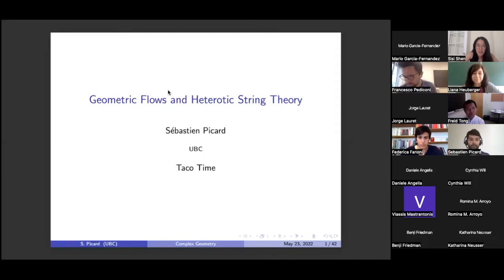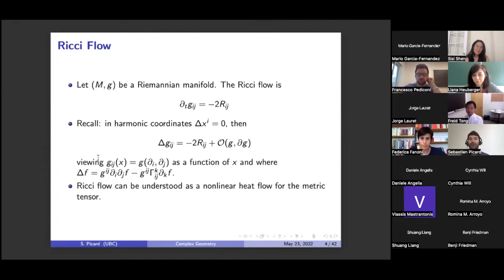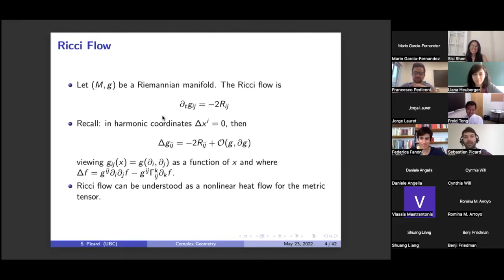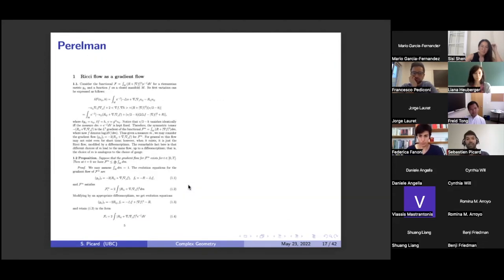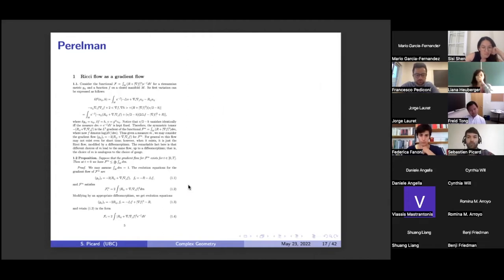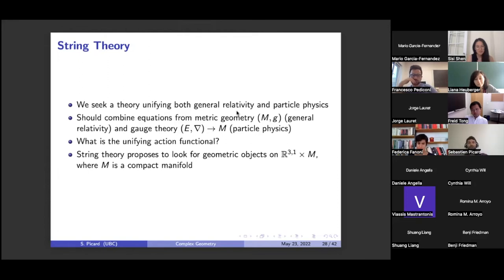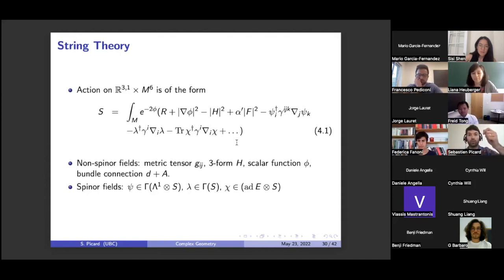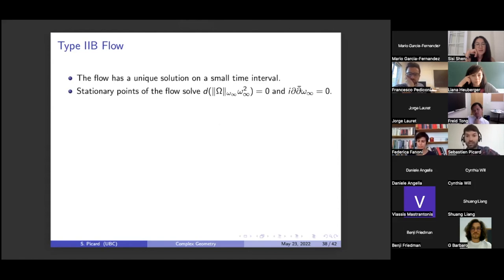Geometric Flows and Heterotic String Theory - by Sébastien Picard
Speaker: Sébastien Picard
Title: Geometric Flows and Heterotic String Theory
Abstract: The first half of this talk will be a historical survey of geometric flows and their applications in various subfields of differential geometry. We will then specialize to complex non-Kähler geometry, and discuss links from complex geometry to heterotic string theory. Finally, we will present some results on the Anomaly flow, which is a geometric flow inspired from a system of equations in heterotic string theory developed in joint works with T. Fei, D.H. Phong and X.-W. Zhang.